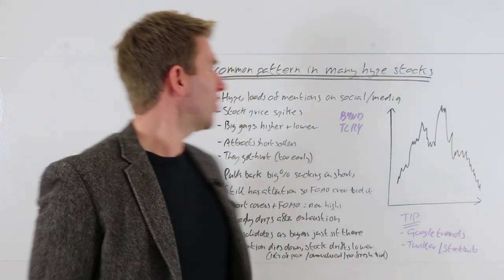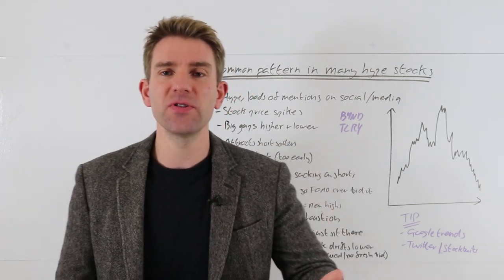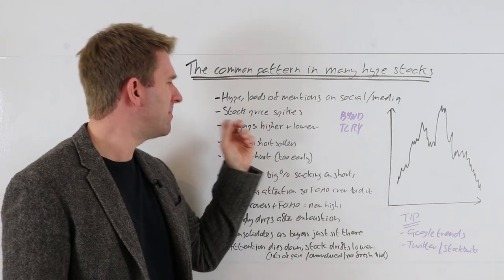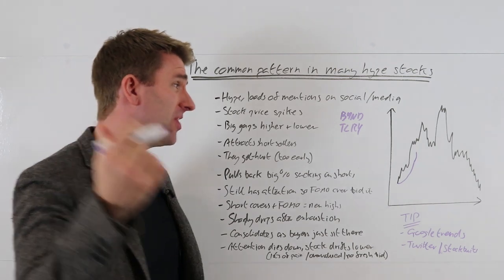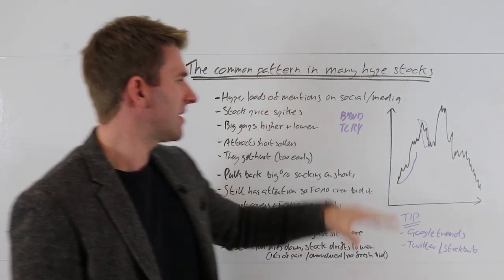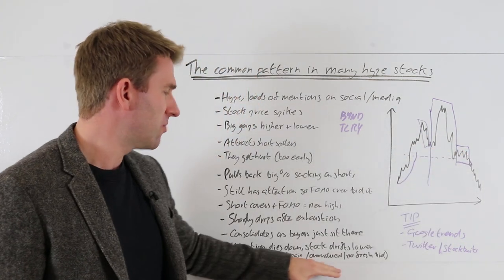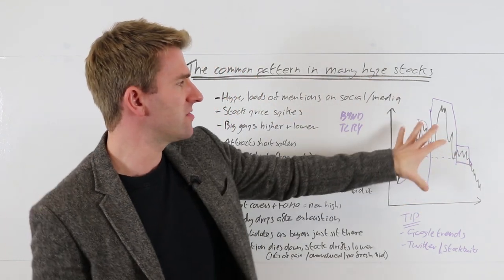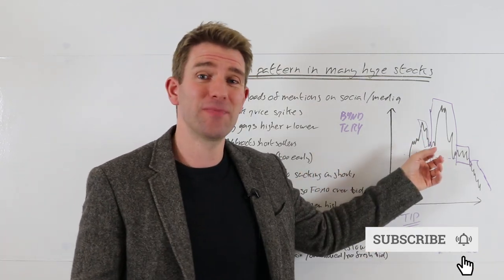The Common Pattern in Many Hyped Stocks 📢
The common pattern in many hype stocks.  How not to get caught out and take advantage.  What is a hyped stock?  What generally happens after the hype?  What are some myths about high priced stocks? Who came up with the phrase "Pump and Dump"?  How do you day traded hyped stocks? OK.

A hype stock is a stock that is very attractive to retail investors - it is usually a fresh IPO or something that has a low float.  Or something that moves a lot with even moderate buying.  It is not generally a big stock with a high market cap like Facebook or UBER that have a lot of institutional interest.

- Stock price spikes
- Big gaps higher + lower
- Attracts short sellers
- They get hurt (too early)
- Pulls back big % as shorts
- Still has attention so FOMO over bids it
- Short covers + FOMO = new highs
- Sharply drops after exhaustion
- Consolidates as buyers just sit there
- Attention dies down, stock drifts lower

81.7% of retail investors lose money when trading CFDs and spread betting with this provider. You should consider whether you understand how spread bets and CFDs work, and whether you can afford to take the high risk of losing your money.